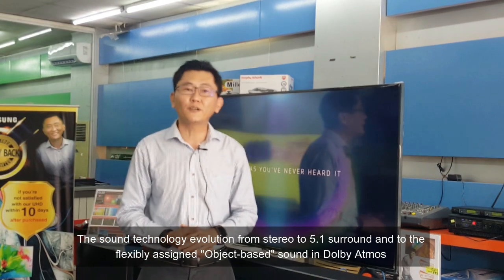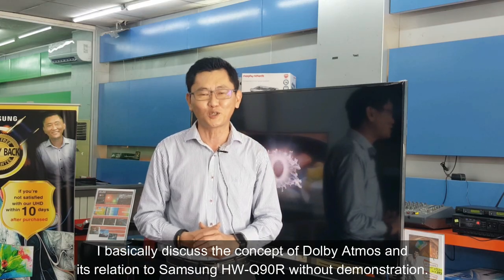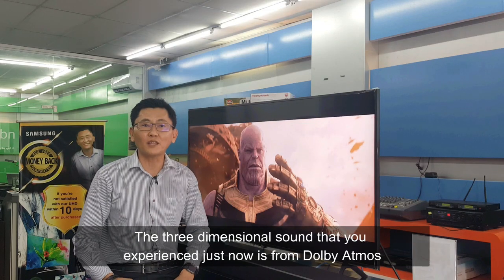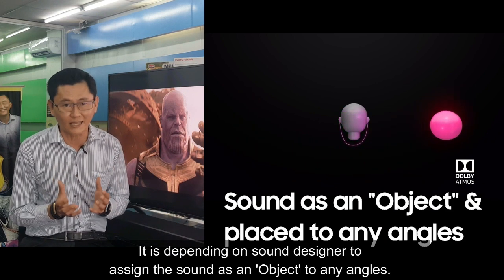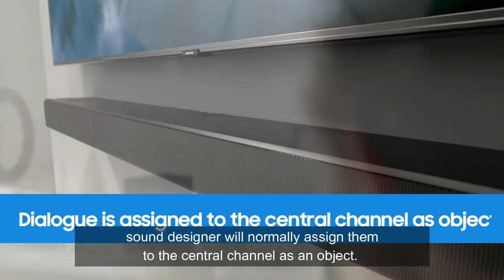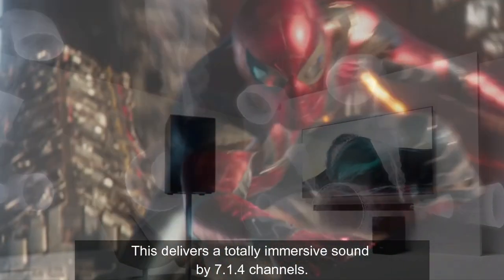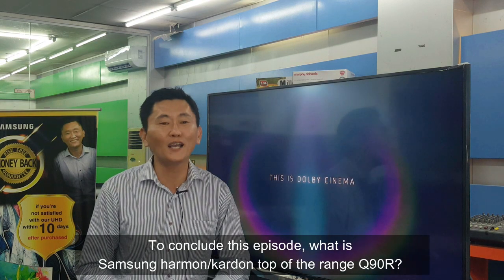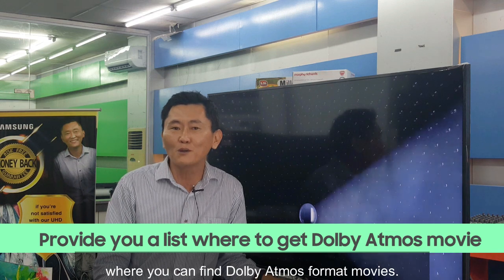Redefine Dolby Atmos in Samsung Harmon Kardon Q90R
Angus online talk show Ep10 will show you the different experiments of high and middle quality of sound in Q90R. Detail explanation of how it can be done in Q90R with its unique sound decoding technology and speaker structure. The new offer price will only be released after the demonstration at our Samsung Soundbar School.